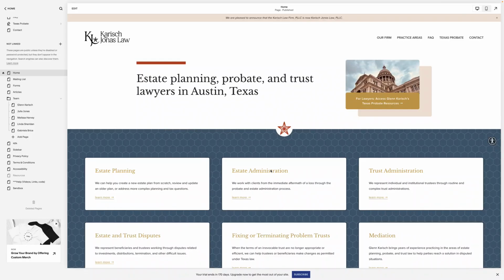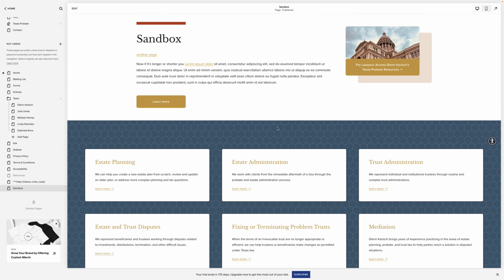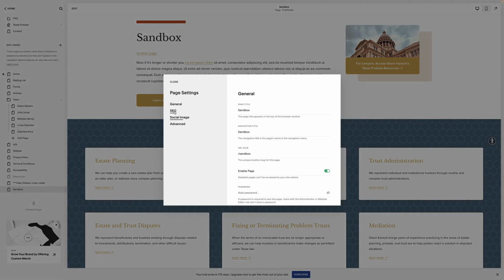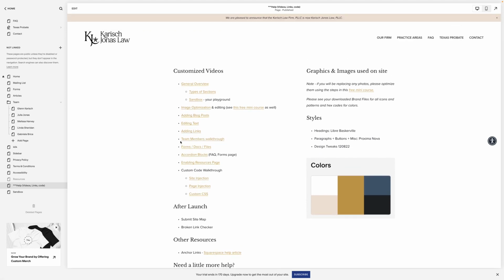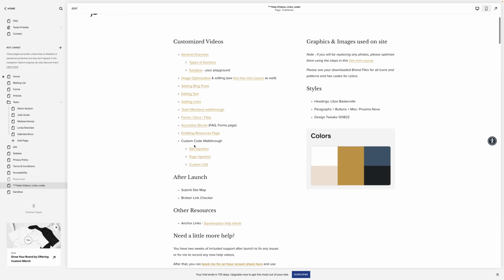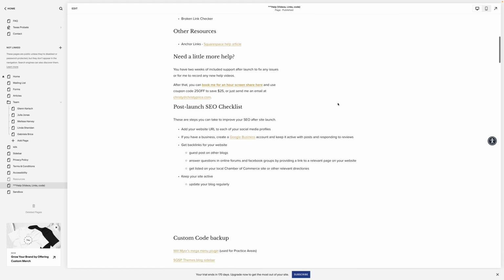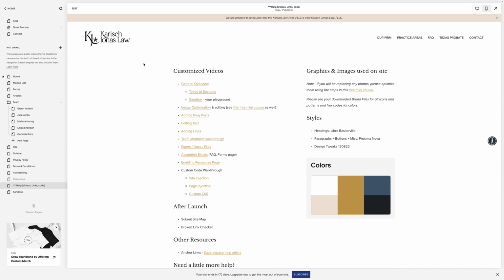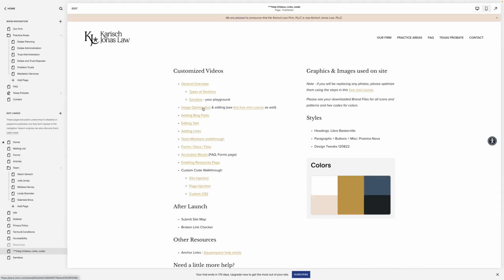3 Things to Add to your Client Sites as a Squarespace Designer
3 things to make your clients' lives (and your life) easier!